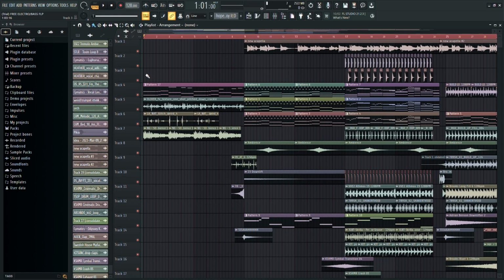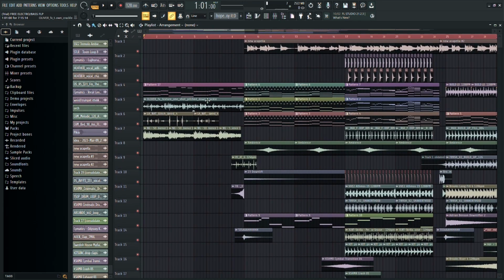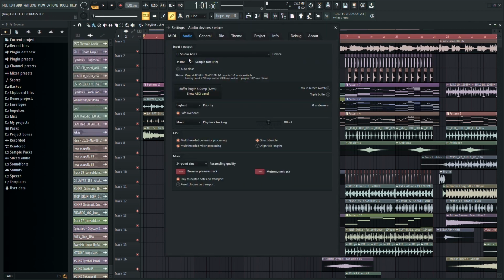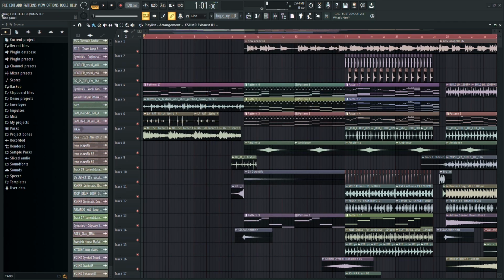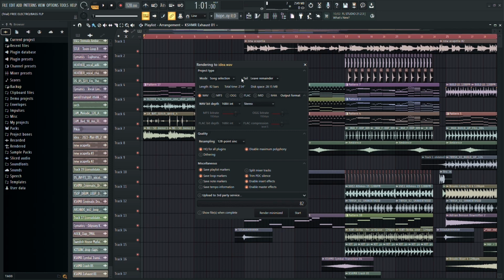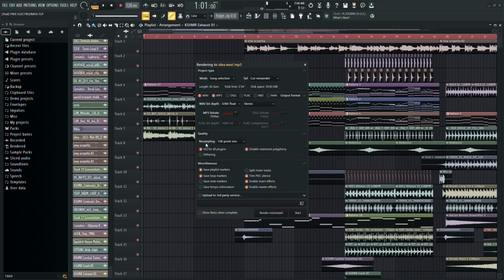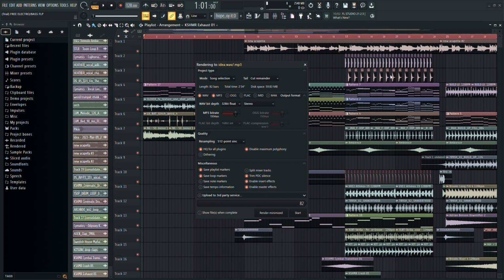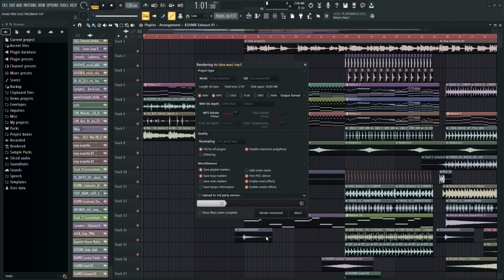Best Export Settings for FL Studio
In this quick tutorial, I show you the best FL Studio export settings.